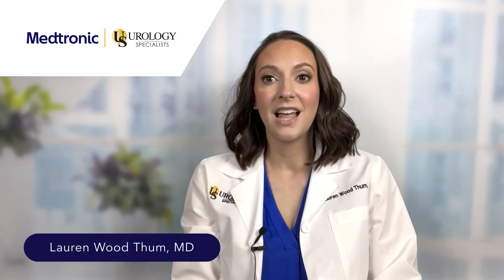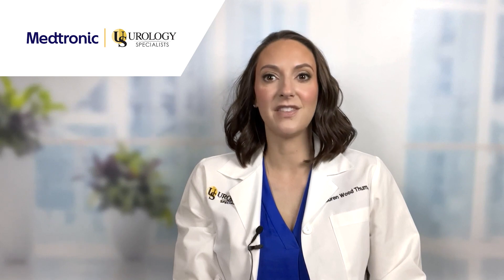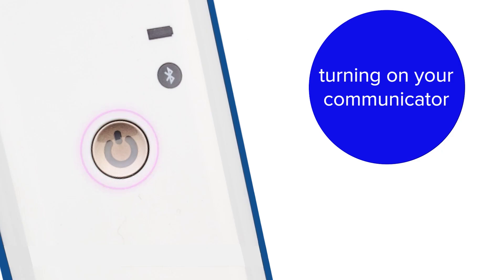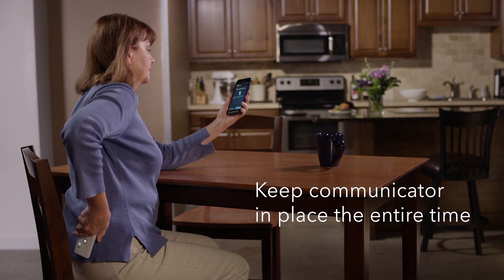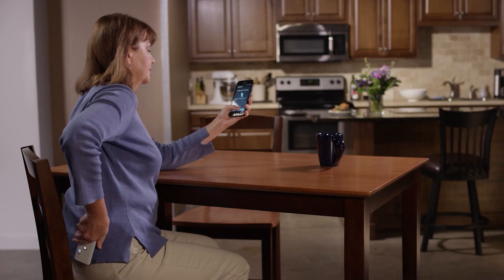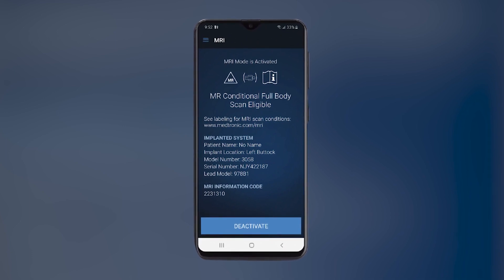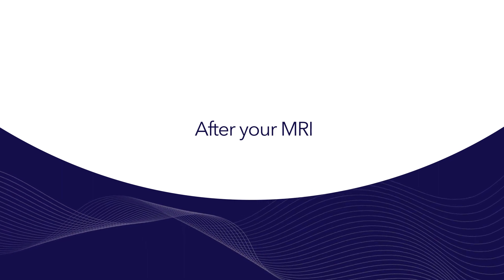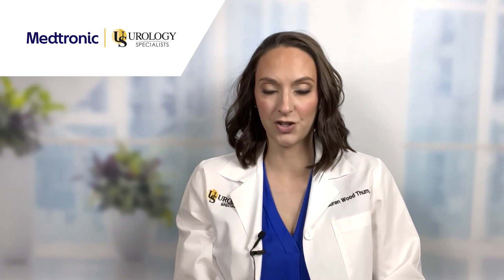Dr. Lauren Wood Thum: How to put your InterStim System into MRI mode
Before an MRI, it is important to put your InterStim System into MRI mode. Dr. Wood Thum walks you through the steps here.